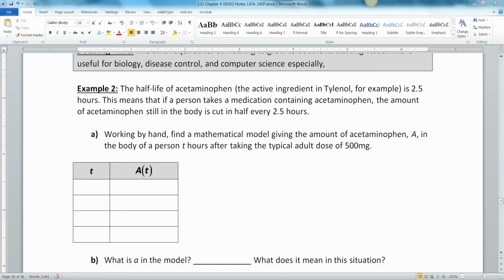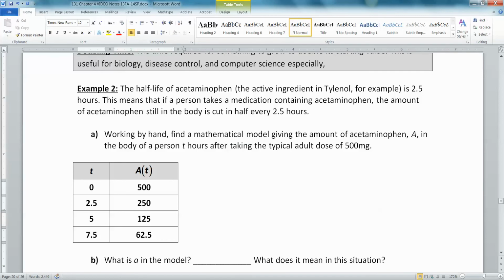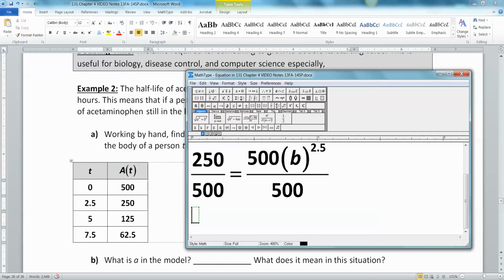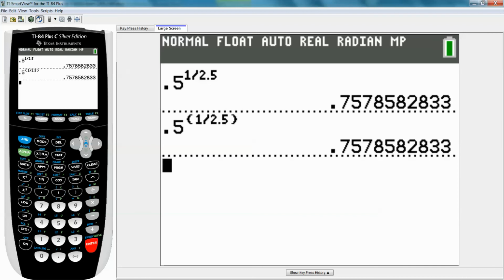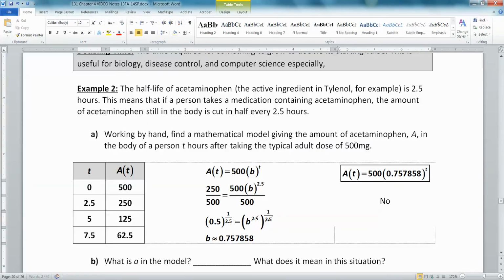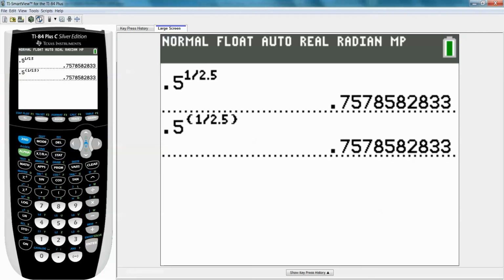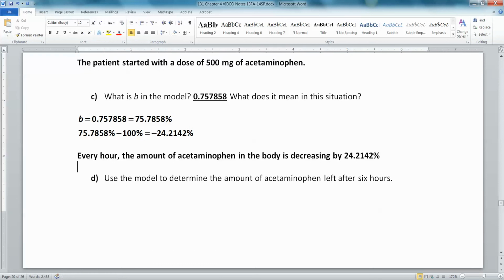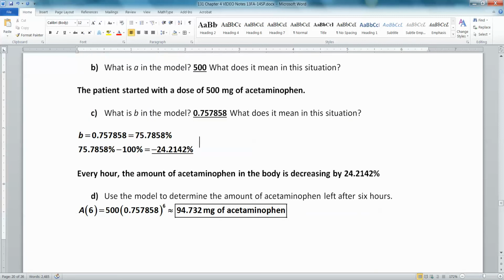4.5 Lecture - Part 2 of 4 - Math 131